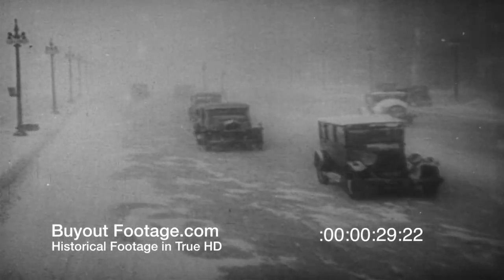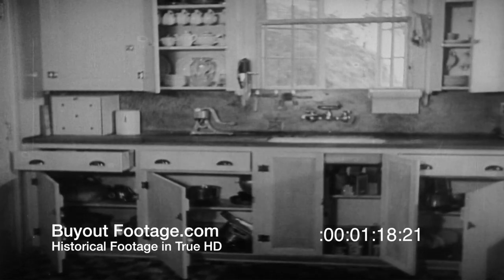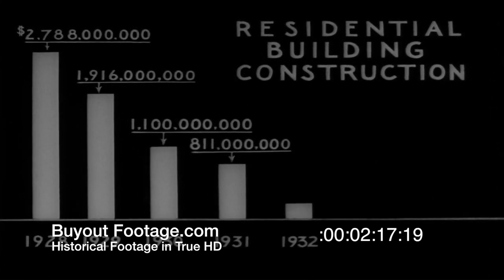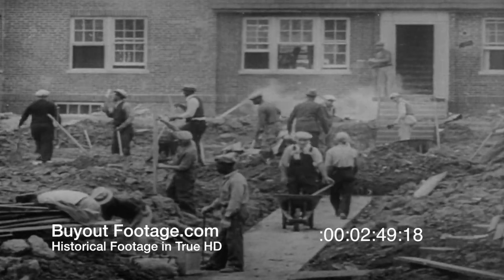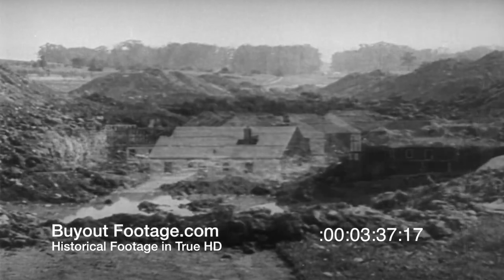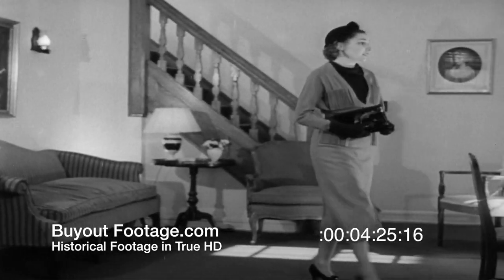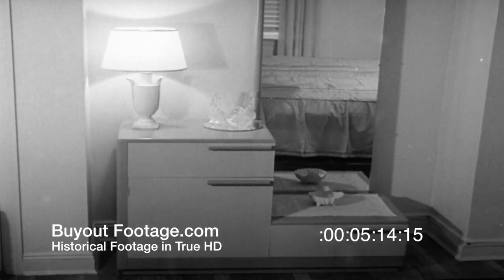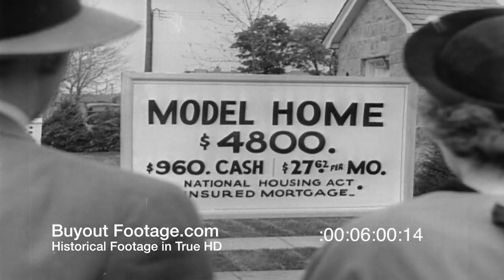HD Historic Stock Footage Housing Market 1930's, Construction, Model Homes, Lifestyle, Americana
True HD Direct Film Transfers - Full ProRes HQ Downloads.
Better Housing News Flashes 1936 Issue 7
Vintage HD footage of the housing market in the United States from 1928 into the dream home of American families in the late 1930's. Footage of a Nor'easter (noreaster) wind driven winter snow storm of 1928. Suggested "handy man" home improvement projects for the American family home. Animated chart shows a 92% decrease in home construction from 1928 to 1934. Home building boom of 1935, construction of new homes.

Men working on home construction projects in. Image reads "Amortized Mortgage, Government Insured". Fannie Mae was chartered by the FHA (Federal Housing Administration) in 1937. Model Home Mania, people looking at "model homes". Image of 1936 Buick? Well dressed couple look at model home, features offered in model homes in the late 1930's. Price of model home in late 1930's. Sign reads "Model Home $4800. $960 Cash - $27.62 per Mo."